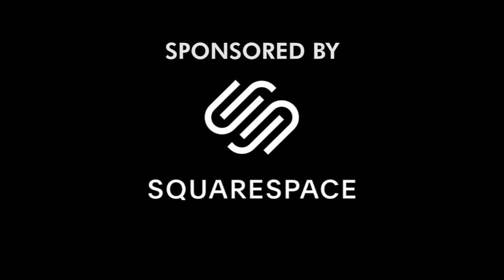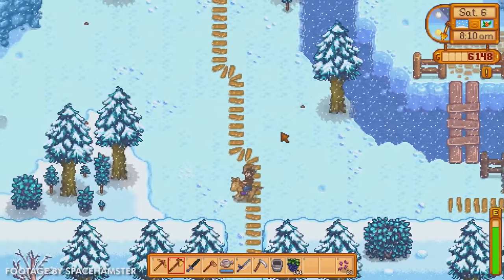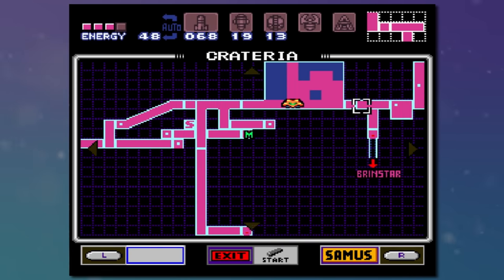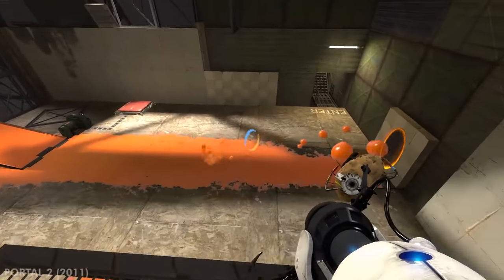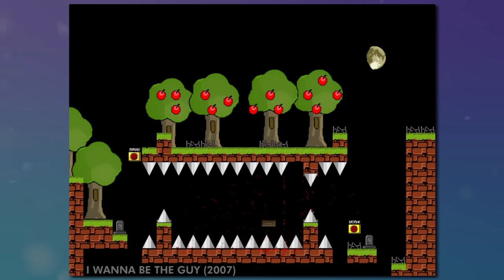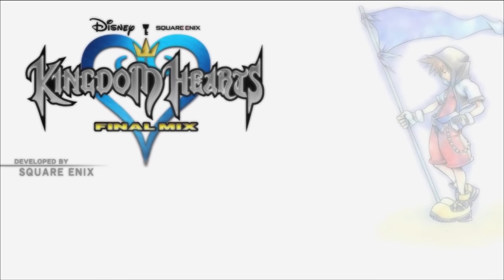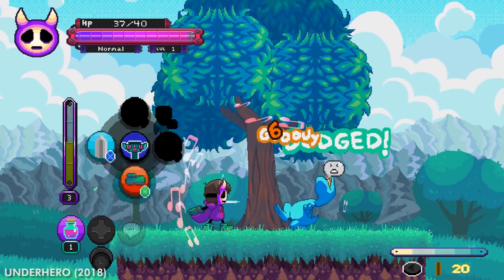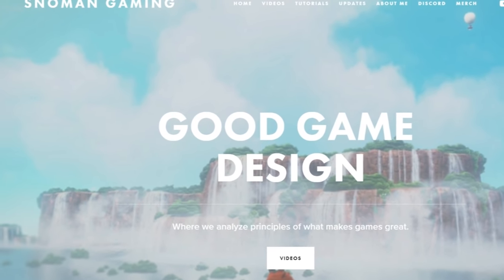Good Game Design - Music & Sound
DKC2 has the best OST of all time, don't @ me.